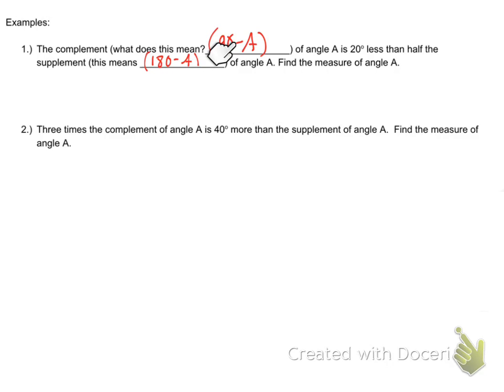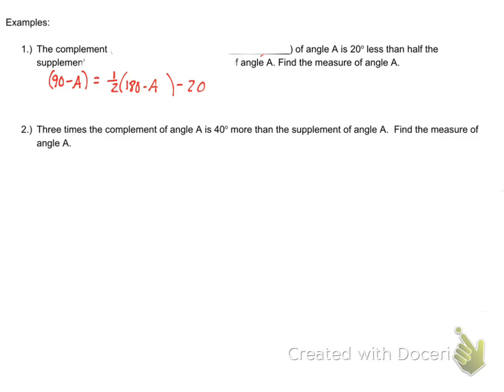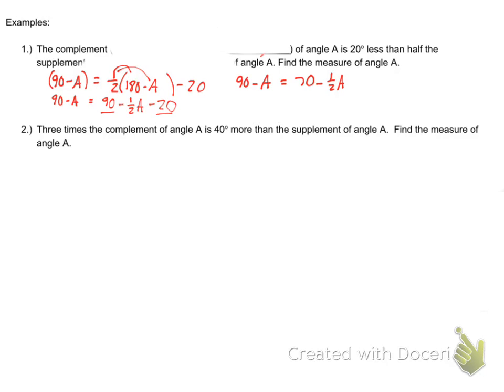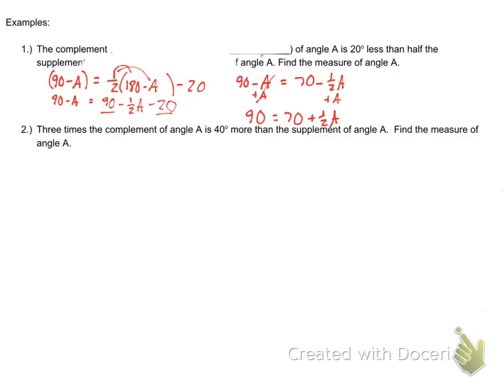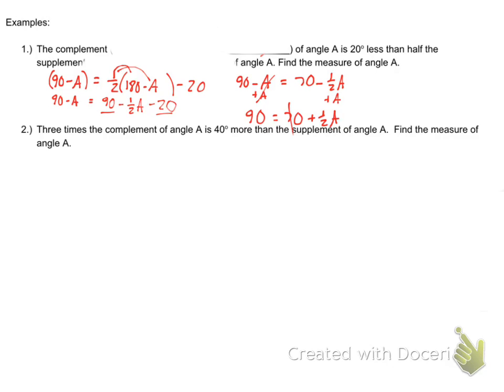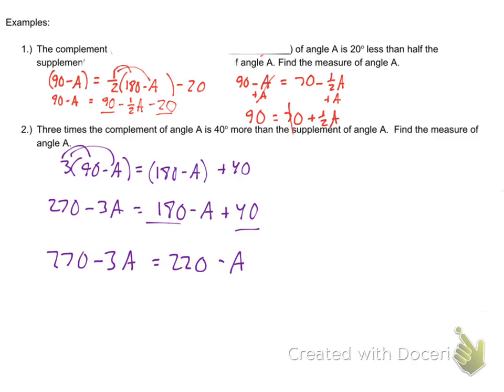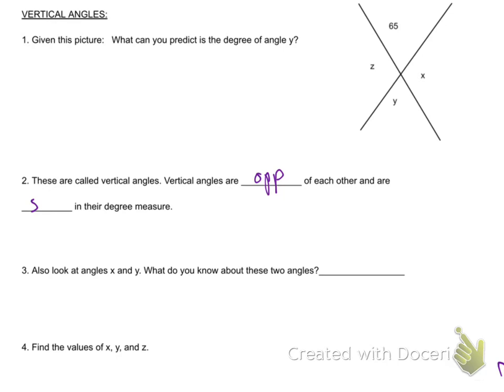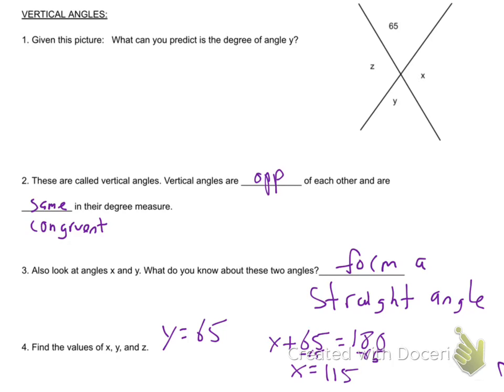geotrig L1 day 3 vertical angles